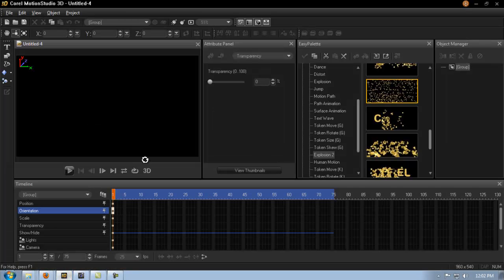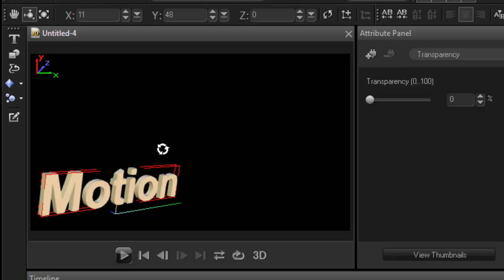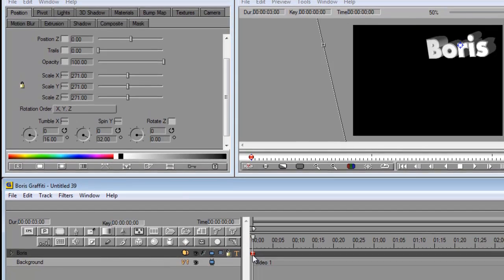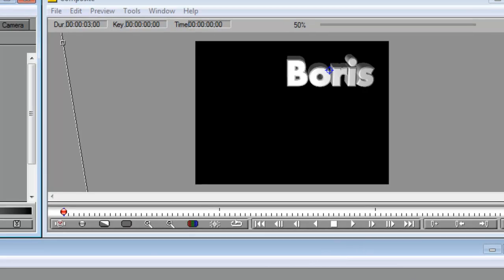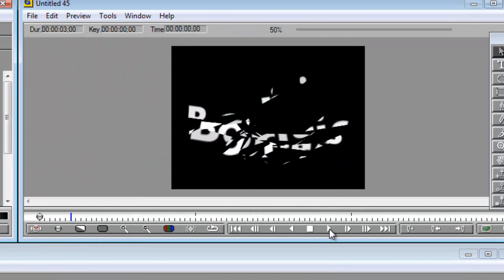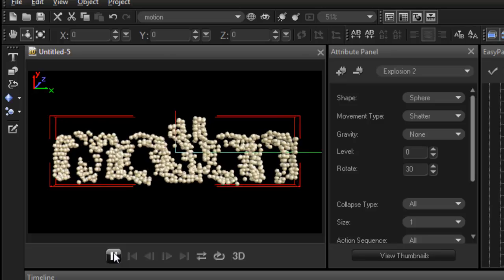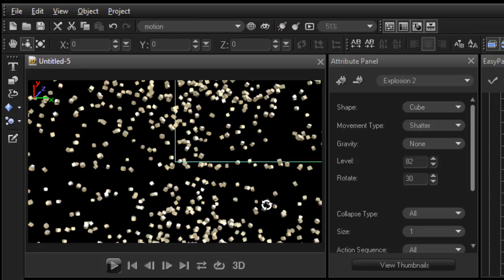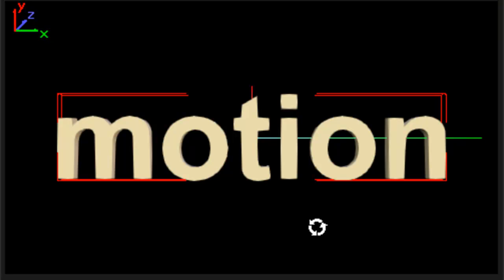MotionStudio 3D vers Boris Graffiti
Comparison between MotionStudio 3D and Boris Graffiti